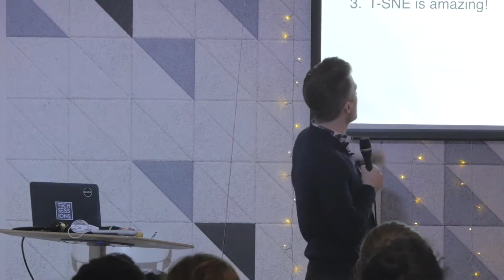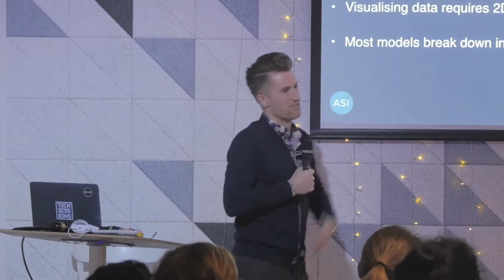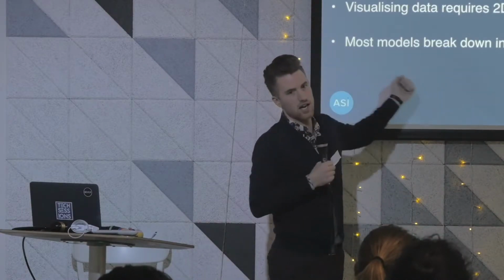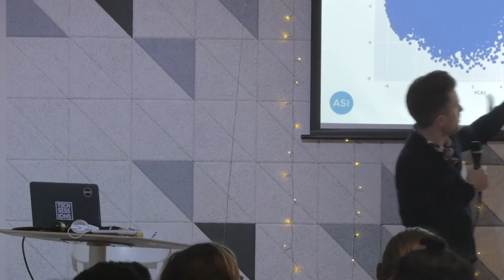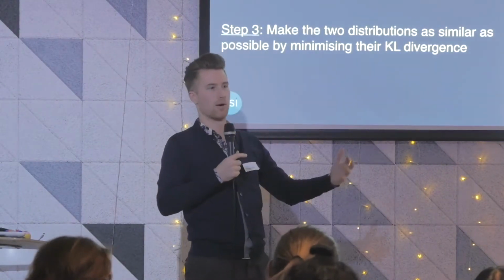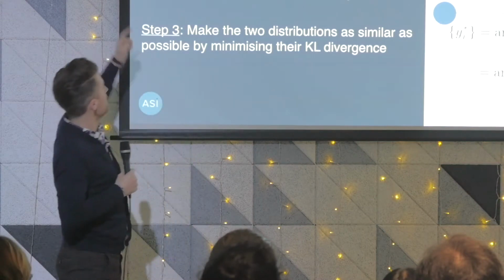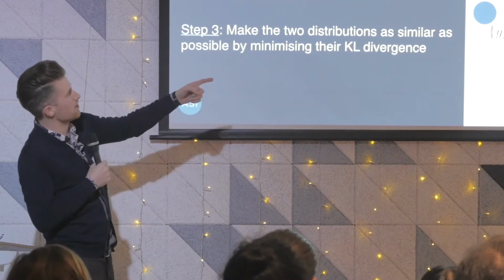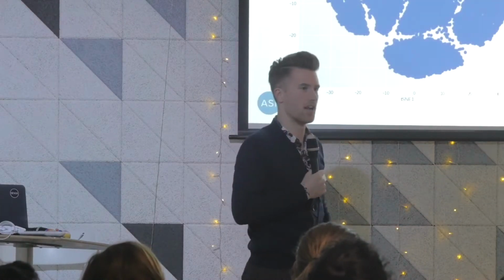[SherlockML] Modern Techniques for Dimensional Reduction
By Ilya Feige, Head of ML Research, ASI Data Science
At Tech Sessions: Machine Learning, Dec 7th 2017

Talk:
– What is dimensional reduction and how/why you should use it.
– How t-SNE and PCA work as two distinct ML methods.
– Witness some amazing results using t-SNE!